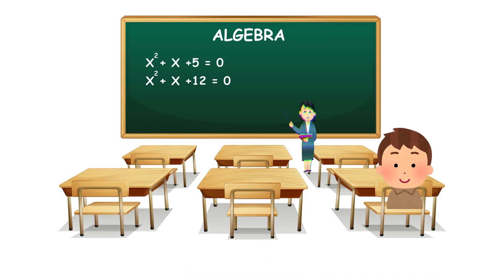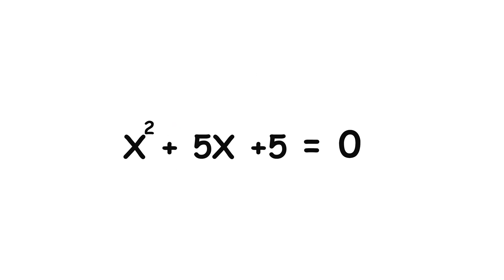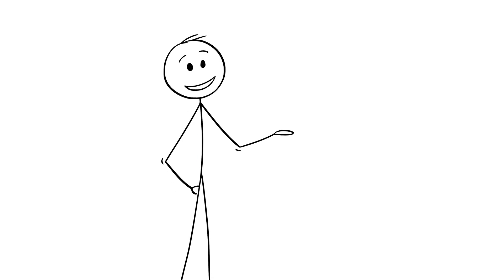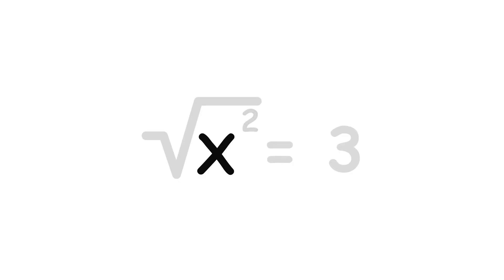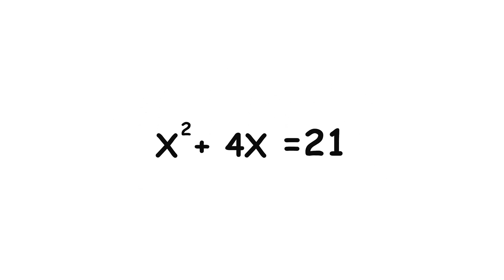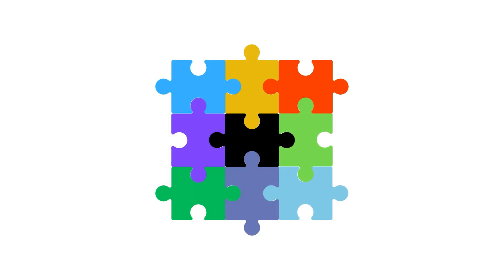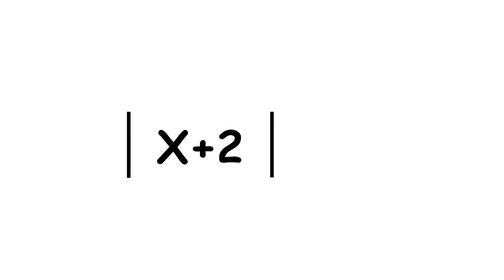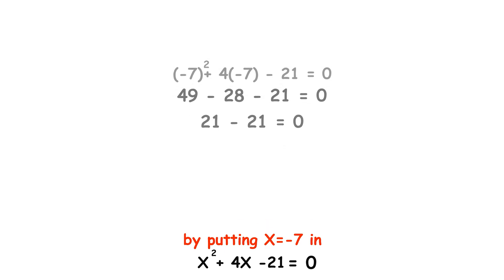Every Method to Complete the Square Explained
Completing the Square with Quadratics Explained

Timestamps:
0:00 Linear algebra
0:24 Quadratic equations
1:20 Completing the square
2:36 Square roots
4:25 Complex numbers (Stay tuned for a future video!)
4:36 A more complex quadratic example & Completing the square

You’ve probably solved a bunch of quadratic equations using formulas or shortcuts—but do you really know why "completing the square" works? In this video, we break down the visual and geometric meaning behind the method, going beyond memorization to uncover the "square" in completing the square.

We’ll start simple, with x² - 9 = 0, and build up to solving x² + 4x - 21 = 0 using a visual approach that makes the process click. Along the way, we’ll explain square roots, absolute value, and why the plus-or-minus matters. Whether you're a student or just curious about math, this walkthrough makes a classic algebra technique finally make sense.